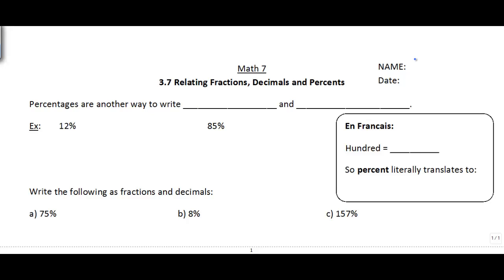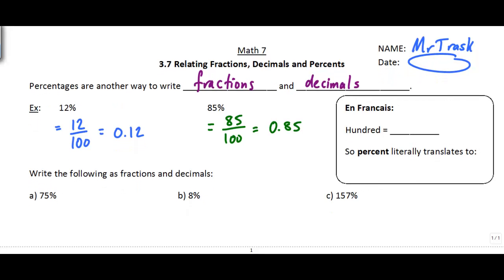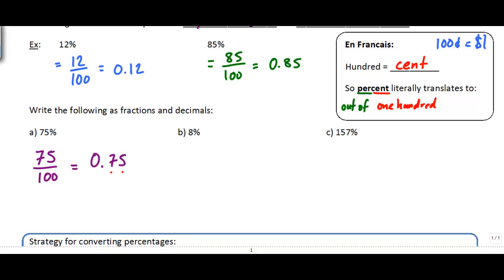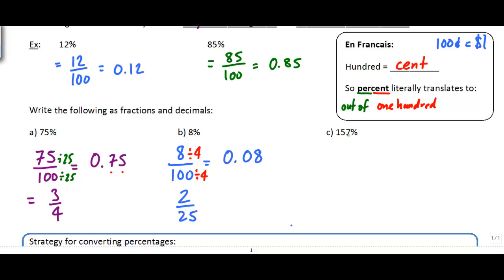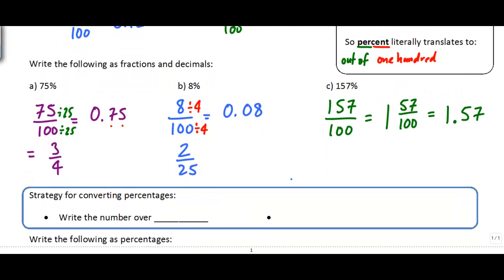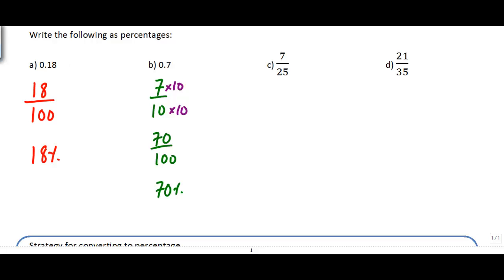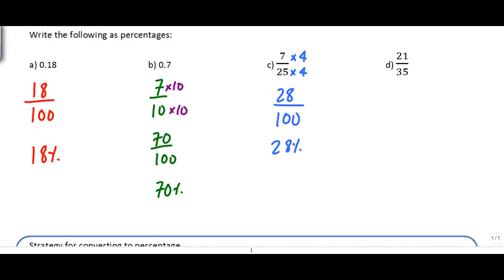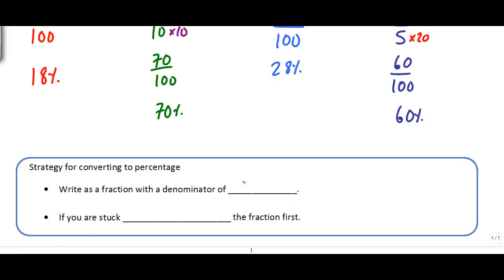3.7 - Relating Fractions, Decimals and Percents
Learn how to covert fractions and decimals to percents and vice versa.